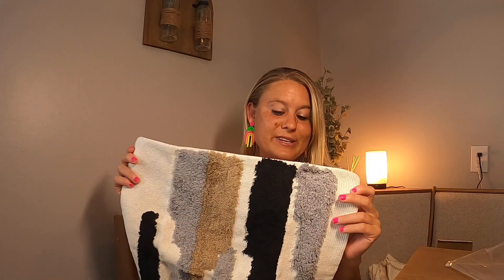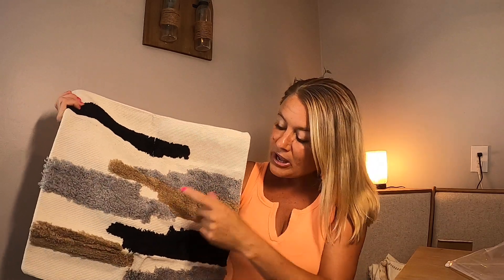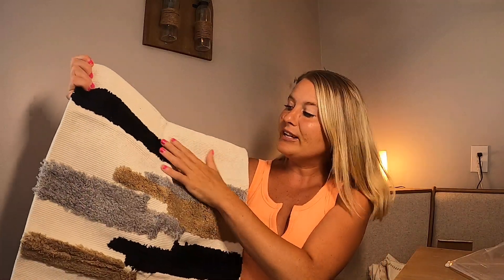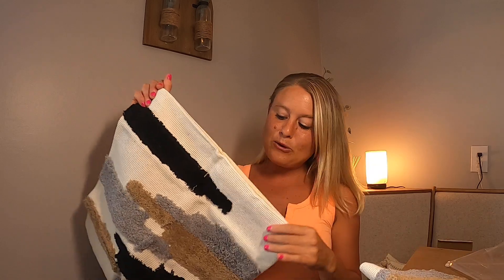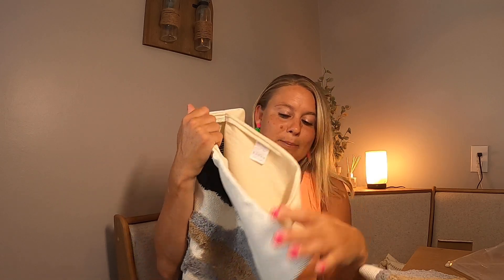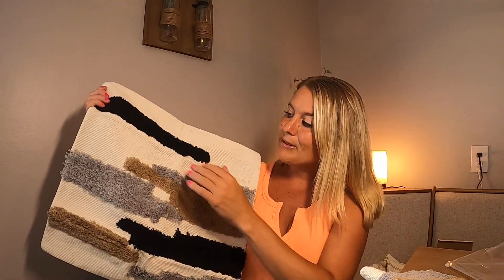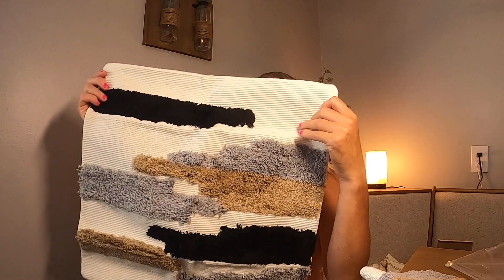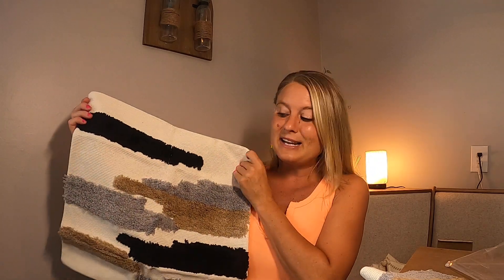Boho Neutral Throw Pillow Covers 18x18 inch Set of 2, Tribal Bohemian Woven Tufted Pillowcase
to learn more about this product-